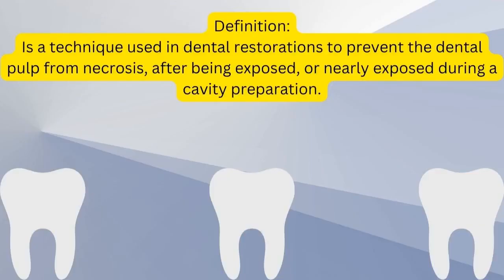Direct pulp capping steps (SIMPLIFIED)